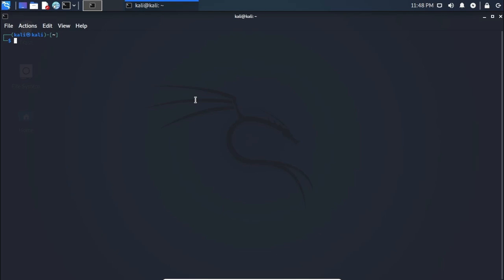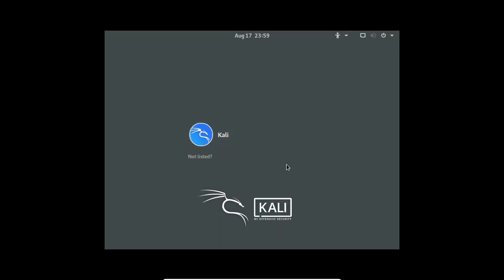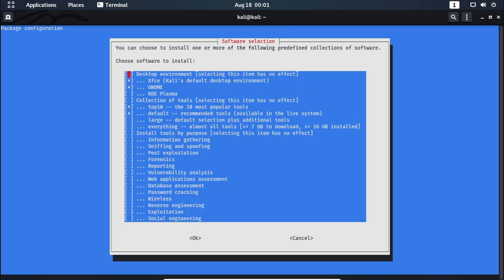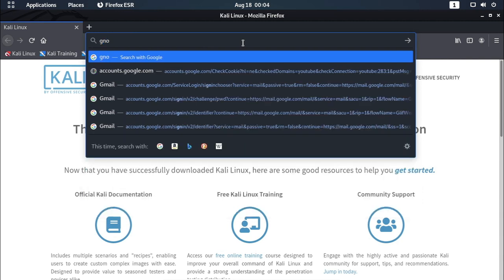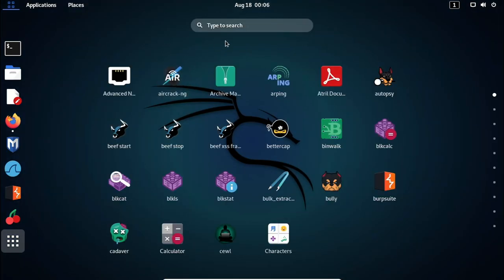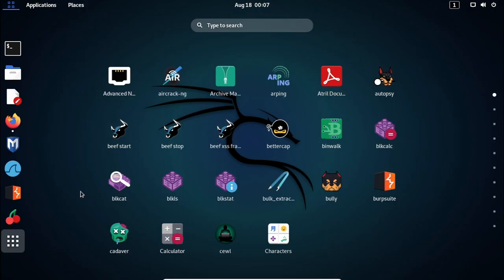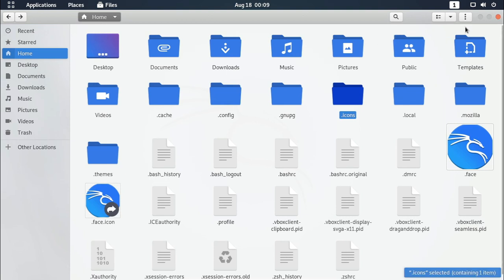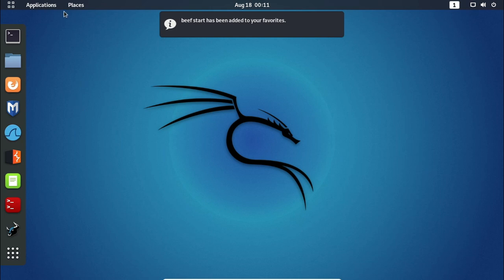Customize your Kali Linux 2021 with Gnome Desktop Environment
This video will teach you how to customize Kali Linux with Gnome desktop environment for custom look and feel.